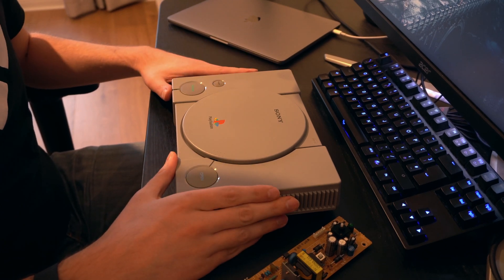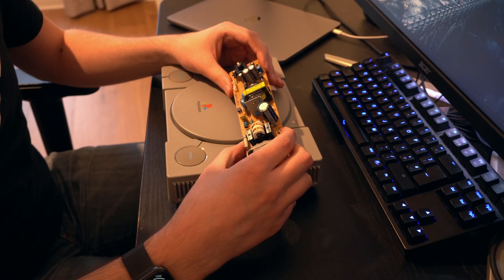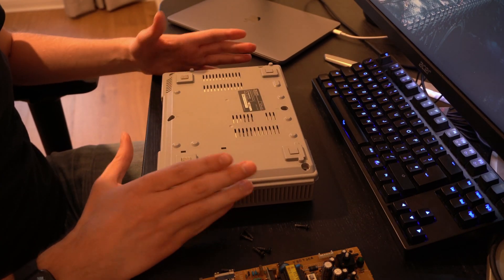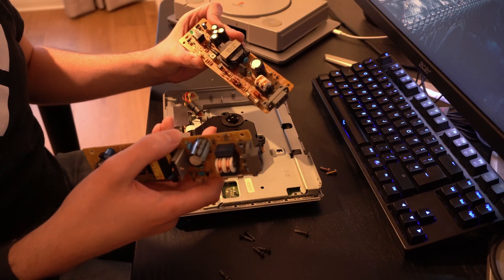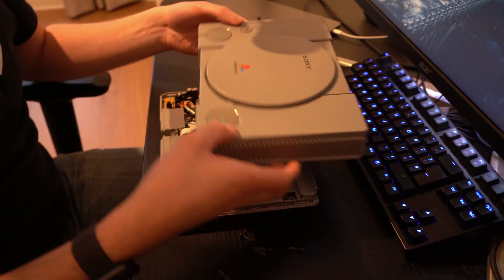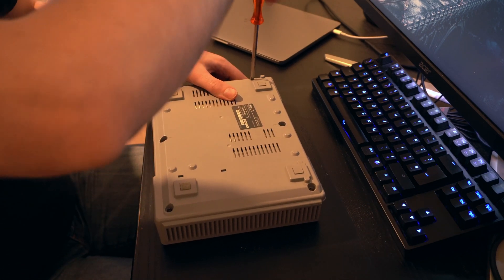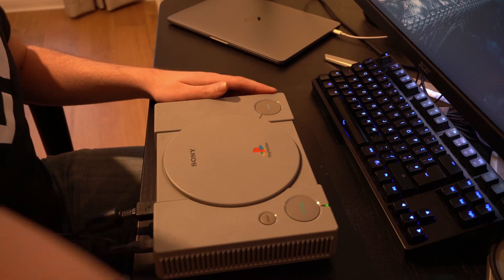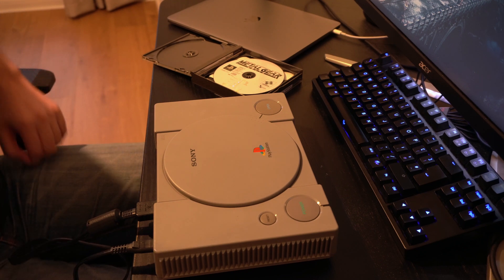PS1 NTSC-J 100v PSU swap with PAL 220v-240v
⚠️Warning! ⚠️ PAL grid is 220V-240V, do not plug NTSC-J or NTSC-U PSU to 220V-240V (PAL) grid, the mismatch in voltage and Hz will damage the device and may burn your house down! Please note capacitors may still hold current which may discharge and kill you while you are performing the swap! ⚠️ Use at your own risk ⚠️

I recently imported a Playstation 1 (SCPH-5500) from Japan to Europe (UK) however due to the mains voltage difference (100V vs 220-240V) I performed a power supply swap with a SCPH-5502 PAL variant which IS REQUIRED to avoid smoke, fire and destruction when plugged in the the PAL grid

Power supply from SCPH-5500 (NTSC-J): 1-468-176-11
Power supply from SCPH-5502 (PAL): 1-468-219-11

0:00 Intro
1:45 PAL power supply overview
3:00 SCPH-5500 teardown
5:00 power supply comparison
5:53 PAL power supply install
10:11 PS1 test